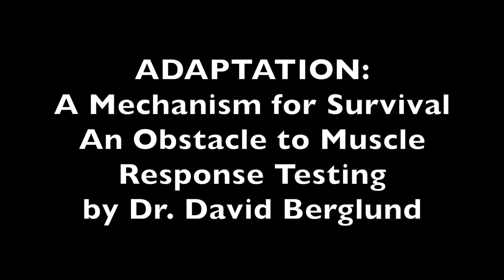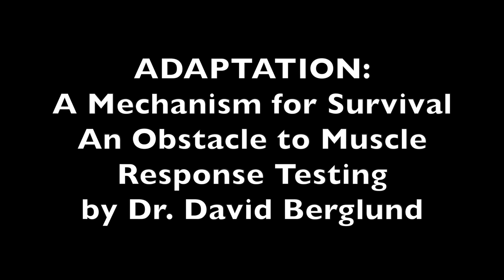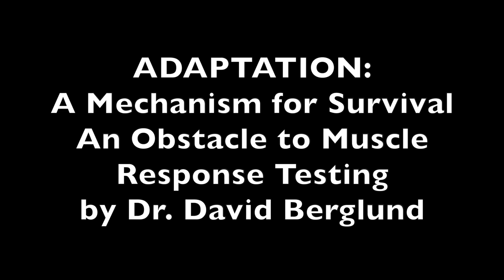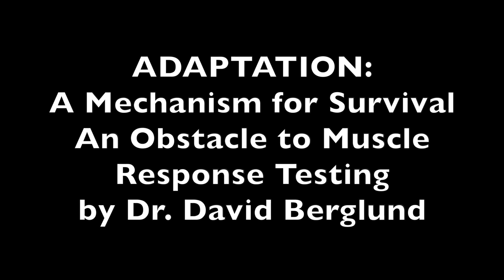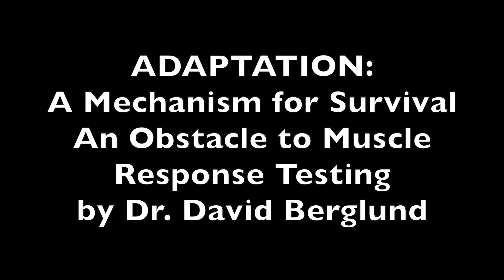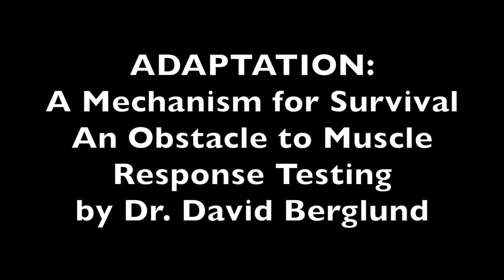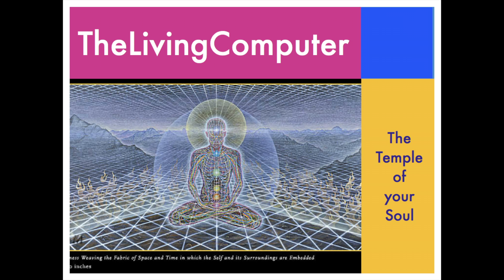IKC 2023:AV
Bio-computer technology preview. Calibrating the instrument being measured. Clean, clear, reset and reboot your bio-computer for peak performance @ work & play